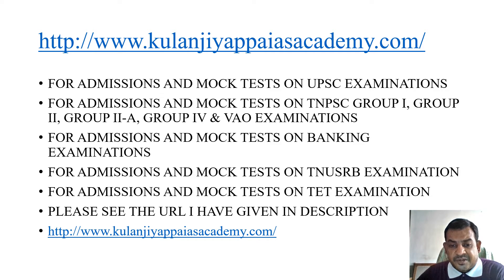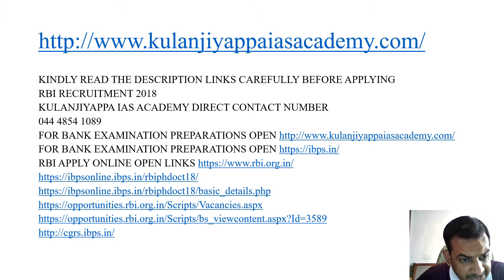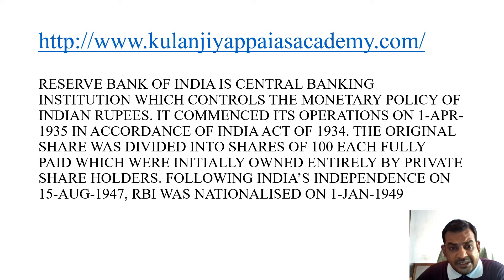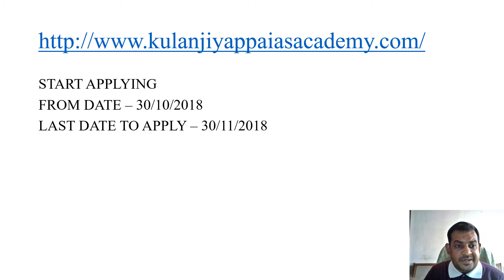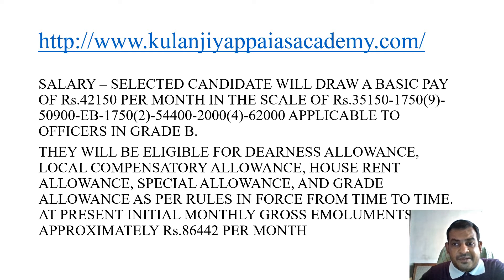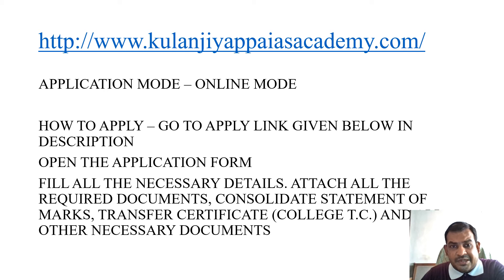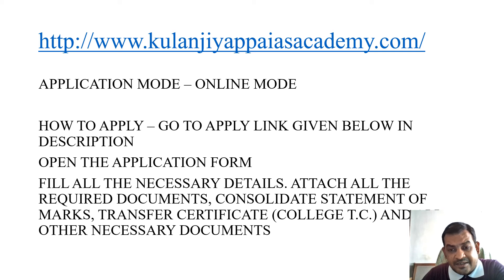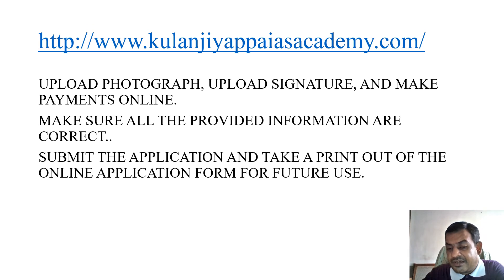RESERVE BANNK OF INDIA OFFICERS JOB NOTIFICATION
RBI RECRUITMENT 2018